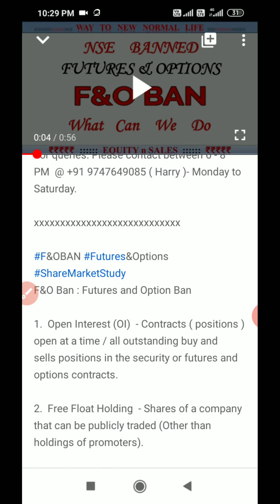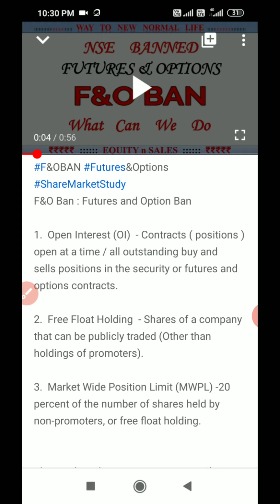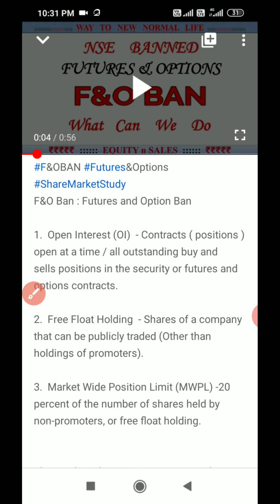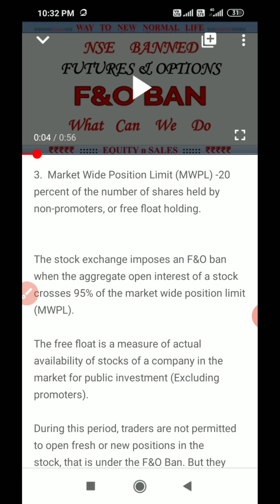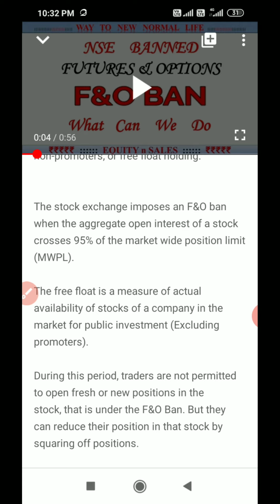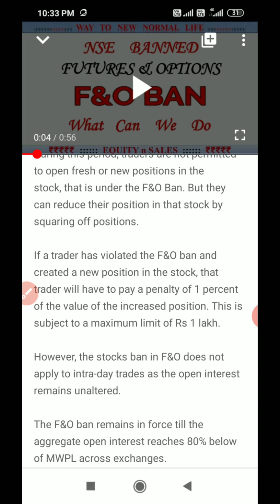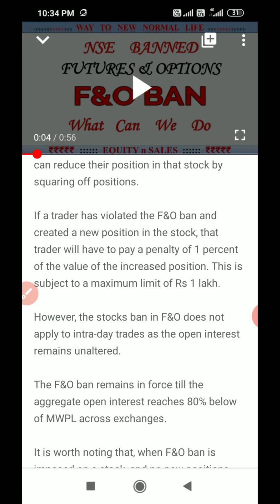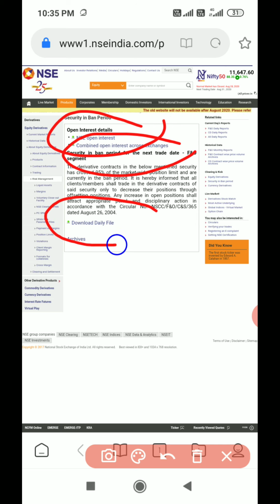F&O BAN, Futures and Option Ban, NSE Banned OPTION AND FUTURES, Equity n Sales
F&O BAN
xxxx Open Free Demat Account xxxx

To an open  Free Demat Account and Start Trading in with Angel broker. Please visit the below link.

If you would like to become DRA (Digital referral Associate) Please feel free to reach me over Wattsup in the below no, so that I can refer you.

Easy & 100% Digital ( Online ) Account Opening in 5-10 minutes.

xxxxxxxxxxxxxxxxxxxxxxxxxxxx

F&O Ban : Futures and Option Ban

1.  Open Interest (OI)  - Contracts ( positions ) open at a time / all outstanding buy and sells positions in the security or futures and options contracts.

2.  Free Float Holding  - Shares of a company that can be publicly traded (Other than holdings of promoters).

3.  Market Wide Position Limit (MWPL) -20 percent of the number of shares held by non-promoters, or free float holding.

The stock exchange imposes an F&O ban when the aggregate open interest of a stock crosses 95% of the market wide position limit (MWPL).

The free float is a measure of actual availability of stocks of a company in the market for public investment (Excluding promoters).

During this period, traders are not permitted to open fresh or new positions in the stock, that is under the F&O Ban. But they can reduce their position in that stock by squaring off positions.

If a trader has violated the F&O ban and created a new position in the stock, that trader will have to pay a penalty of 1 percent of the value of the increased position. This is subject to a maximum limit of Rs 1 lakh.

However, the stocks ban in F&O does not apply to intra-day trades as the open interest remains unaltered.

The F&O ban remains in force till the aggregate open interest reaches 80% below of MWPL across exchanges.

It is worth noting that, when F&O ban is imposed on a stock, and no new positions are taken, the stock price will continue to remain depressed until the ban is removed.

NSE: Security in ban period for the next trade date - F&O segment